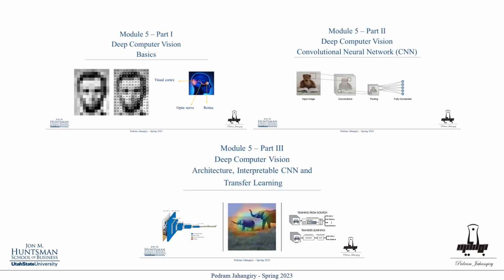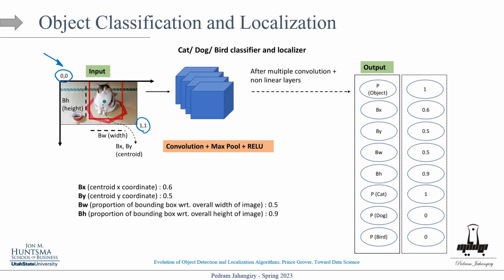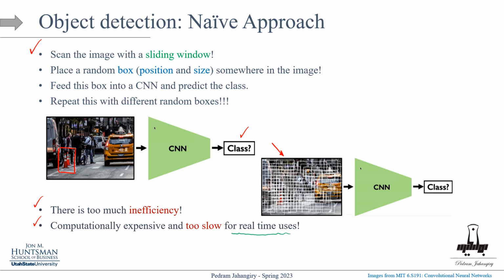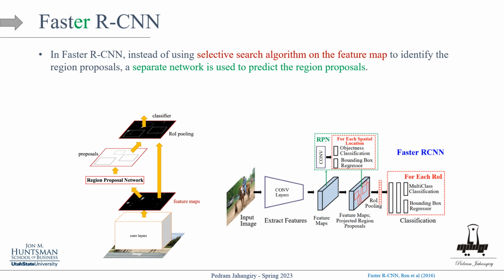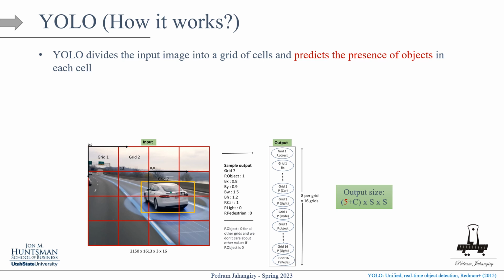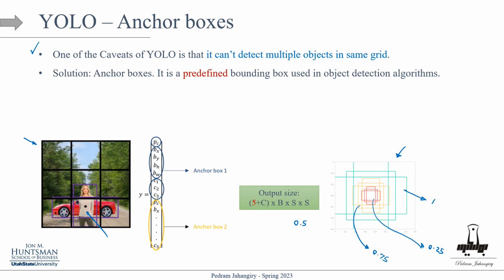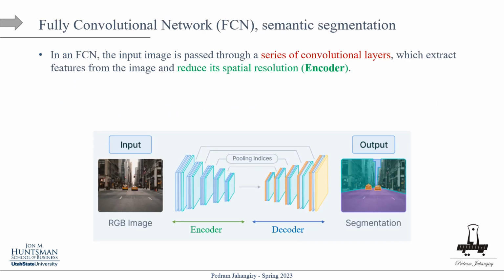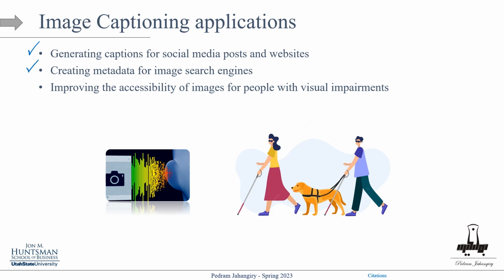Module 5- Part 4- Advance computer vision- Object detection (R-CNN, YOLO)- segmentation-captioning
Lecture Outline:
0:00 Roadmap and recap.
1:37 Beyond classification (object detection, image segmentation, image captioning)
5:46 Object detection details
13:08 R-CNN region-based CNN
16:12 Fast R-CNN
19:01 Faster R-CNN
21:30 Comparing R-CNN-based models
23:56 YOLO (You only look once)
29:43 YOLO-Anchor boxes
34:02 YONO-Non max suppression (NMS)
36:18 Image segmentation (semantic vs instance) FCN:  Fully Convolutional Network
42:20 Image captioning